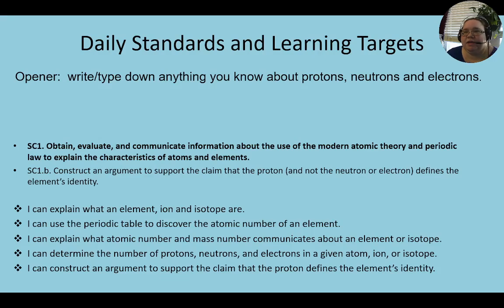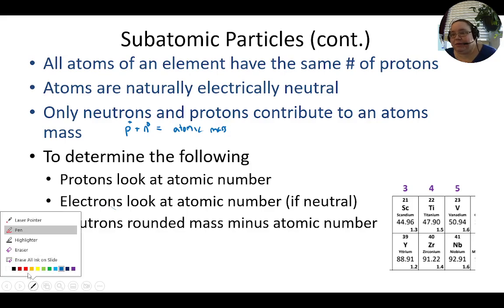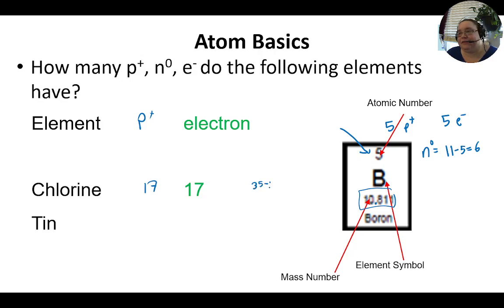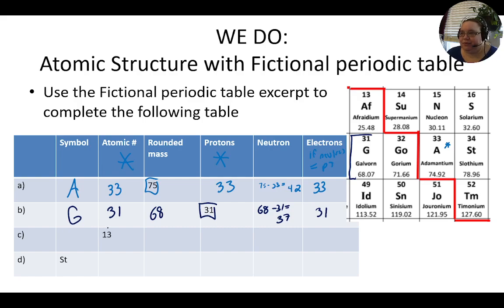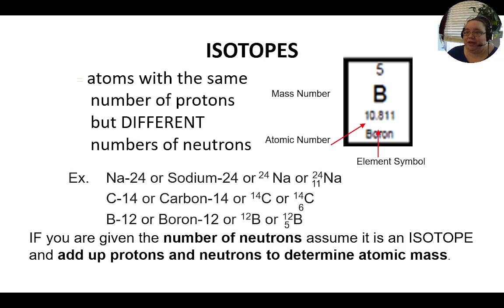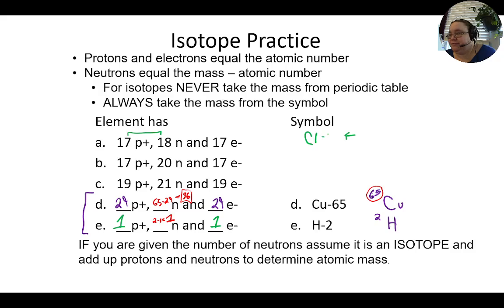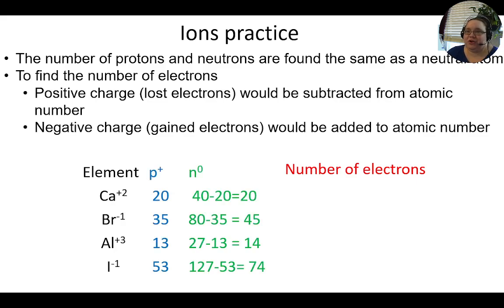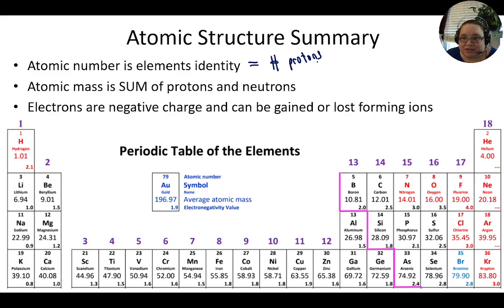Atomic Structure Video lesson